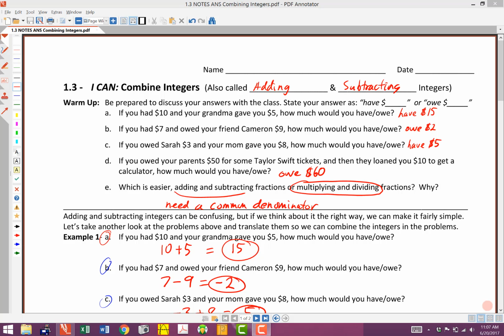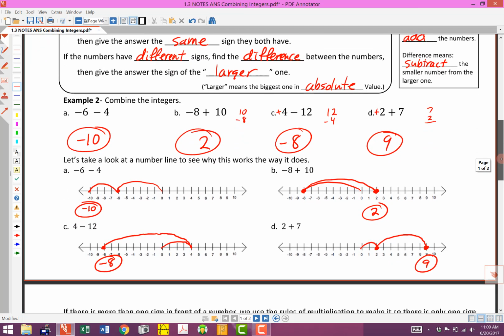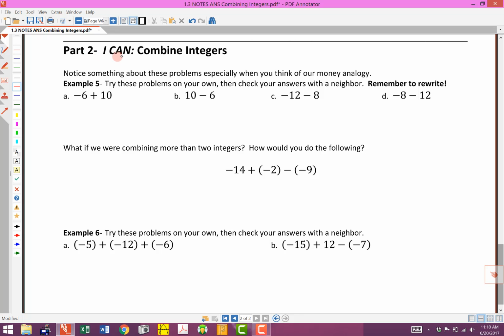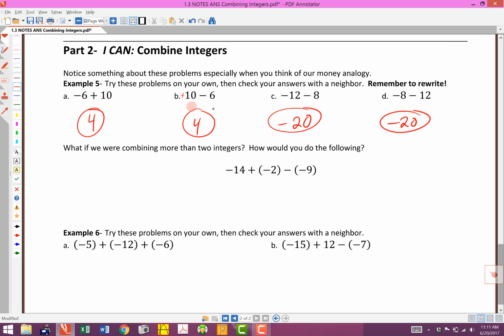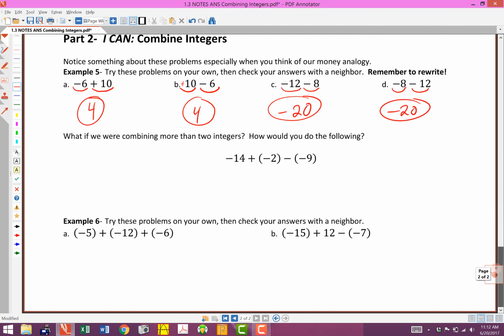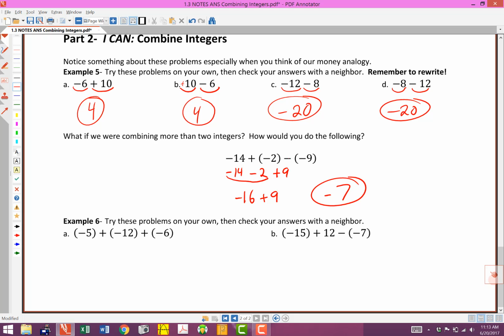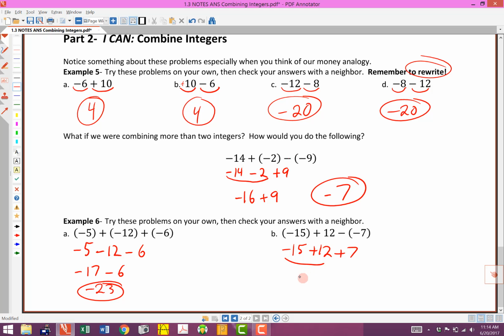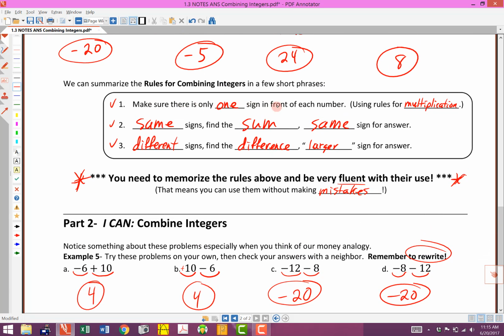1.3 Combining Integers Part 2